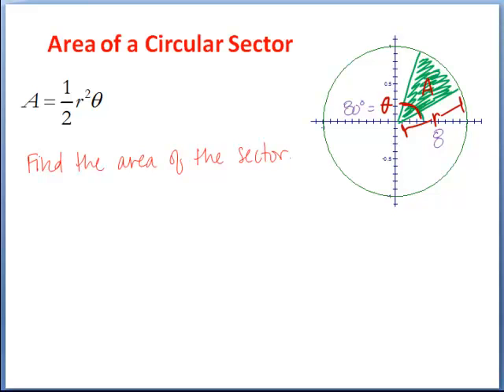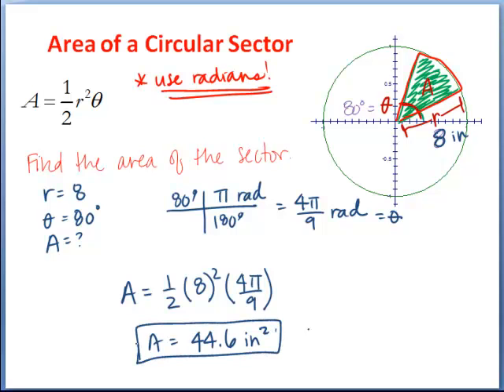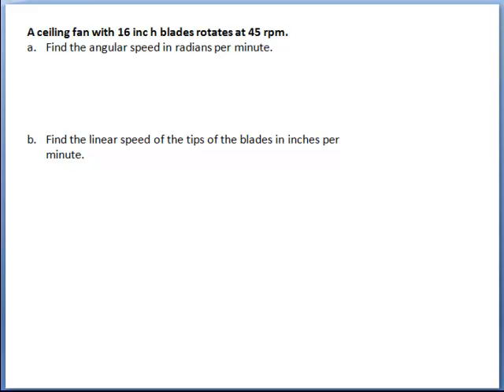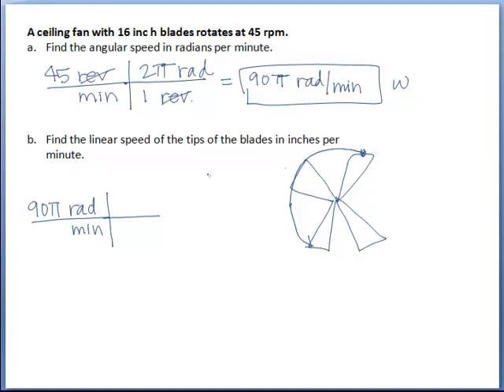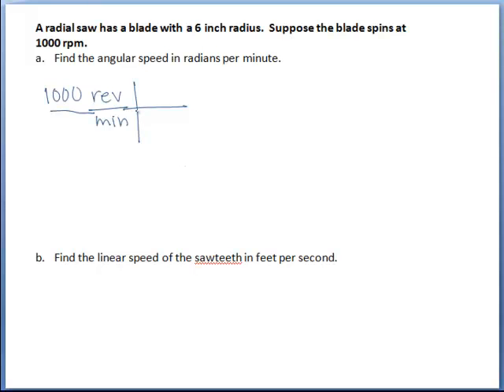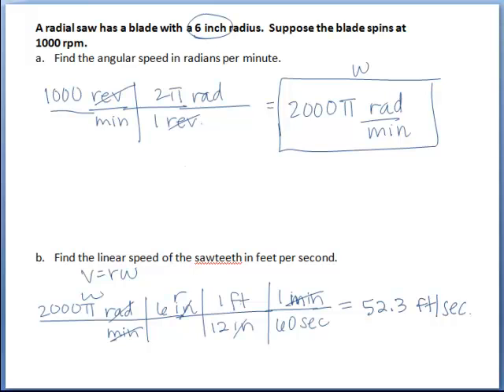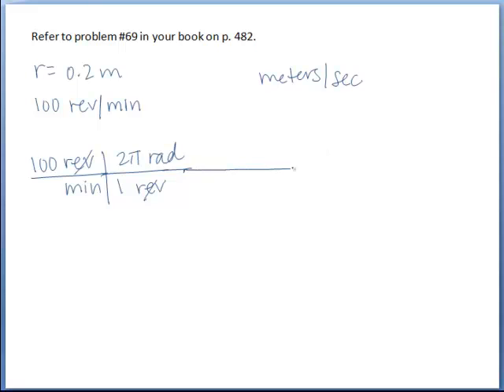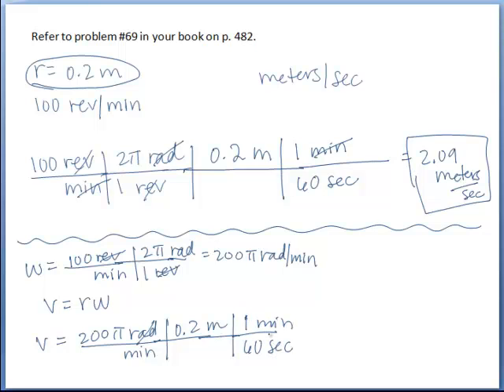6.1 & 6.2 Part 2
Angle Measure and Trigonometry of Right Triangles